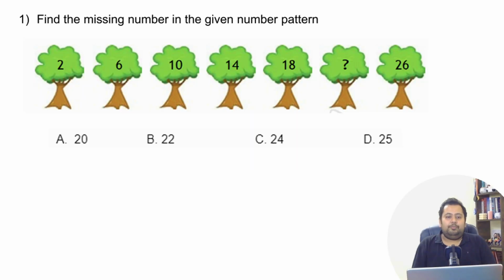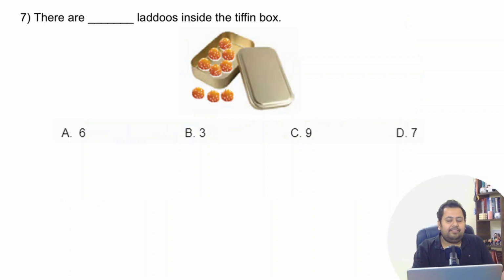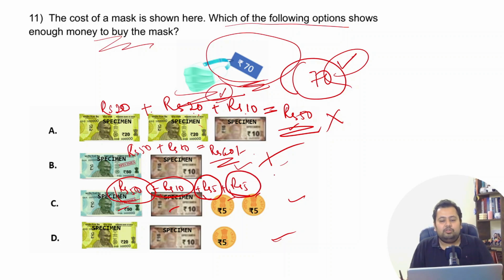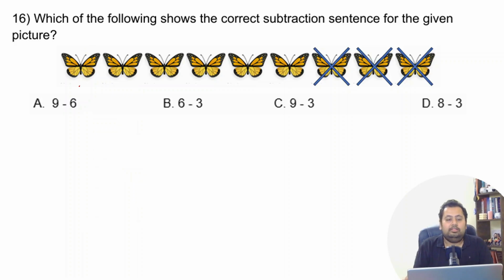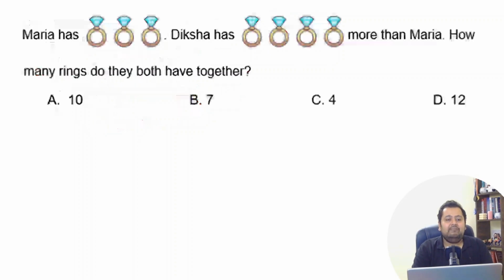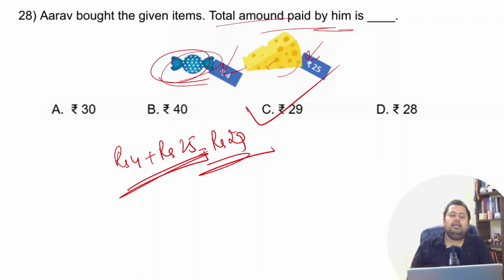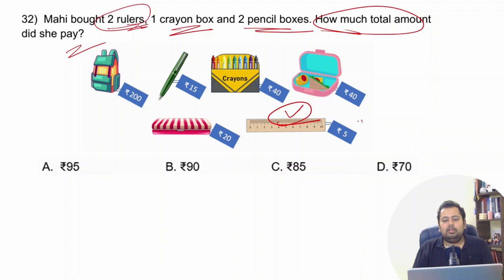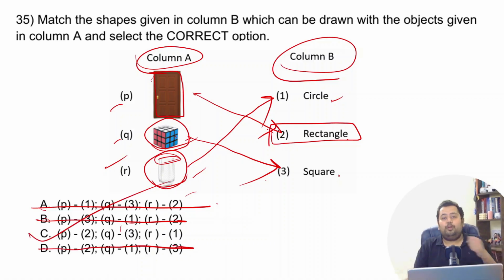Class 1 Math Olympiad Question Paper 2022 - 2023 | SOF IMO Class 1 Maths Olympiad preparation 2025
In this video, we solve the Mathematics Olympiad 2022–2023 question paper and explain each solution step-by-step to help kids prepare for the upcoming Olympiad 2025. These worksheets are specially designed for children aged 5 to 7 years and are perfect for Class 1 students.

Previous Year Question Paper [PDF File]

Class 1 maths olympiad question paper,
Class 2 maths olympiad previous year question paper,
Class 2 maths olympiad previous year paper,